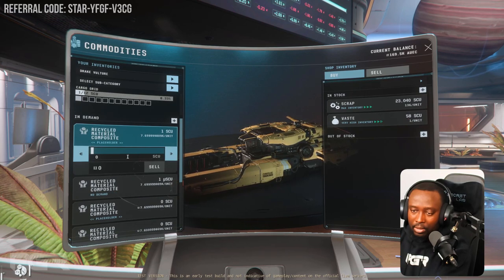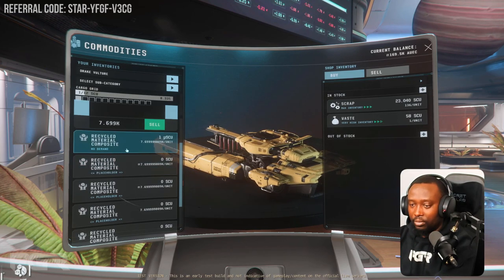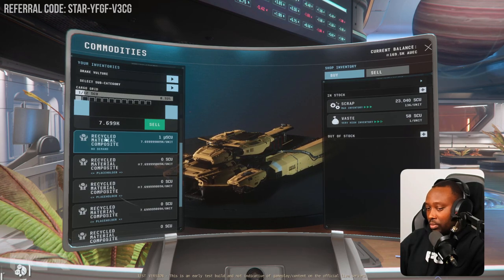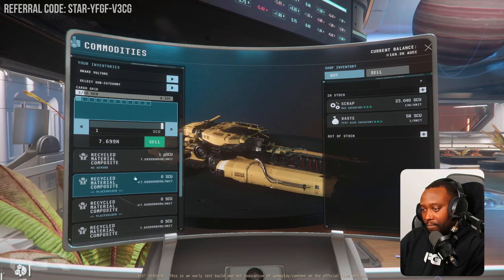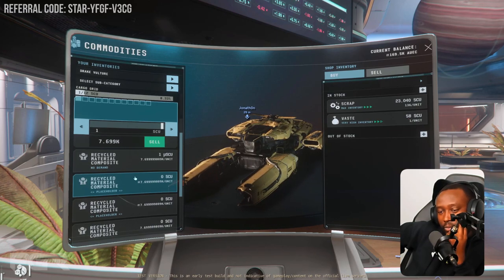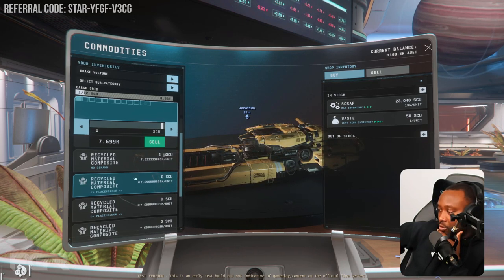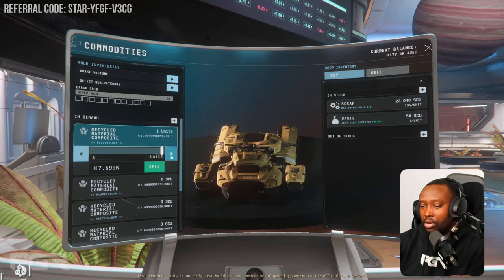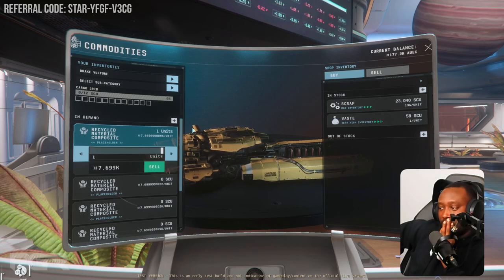Star Citizen 3.18 : How Much Can A Full Vulture make?